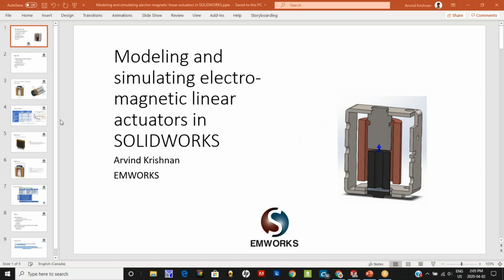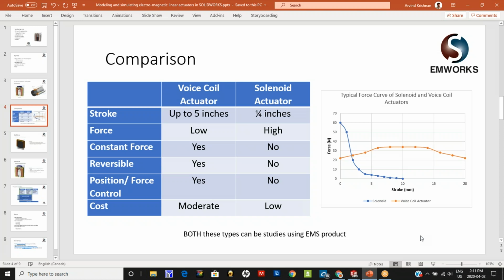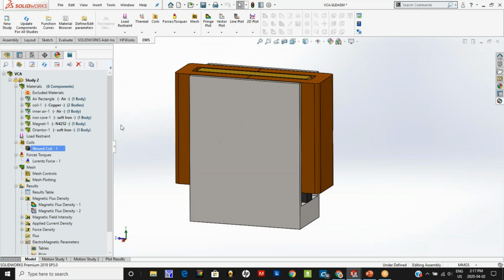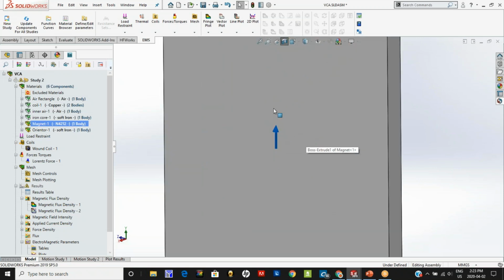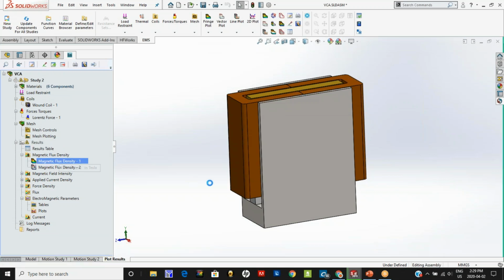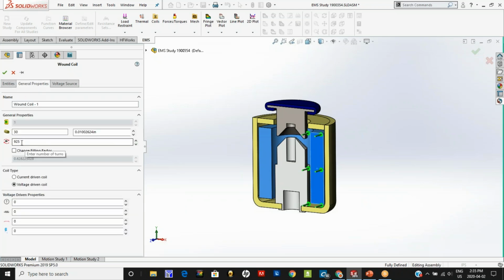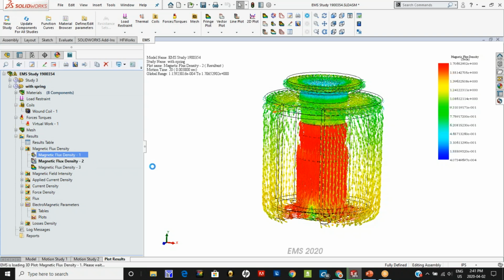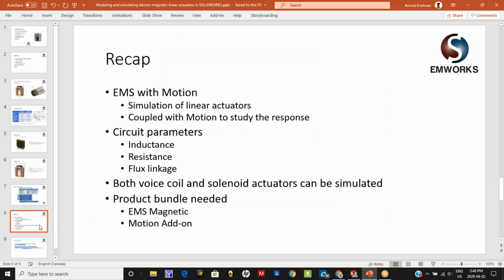[Webinar Recording] - Powerful Tools for Modeling Electromechanical Actuators for SOLIDWORKS Users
In this webinar, we will see how actuators are analyzed using EMS for SOLIDWORKS. Using coupled Motion simulation, one can study the performance of a linear actuator namely the response characteristics - displacement of the plunger, velocity of actuation, Forces acting on the actuator and circuit parameters. You will learn how to setup and analyze such actuator simulations in EMS for SOLIDWORKS.